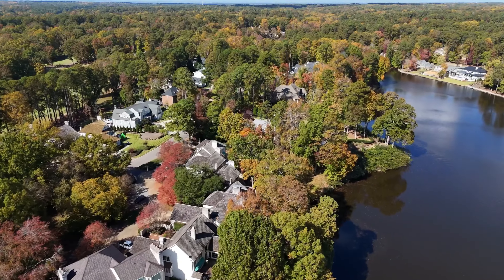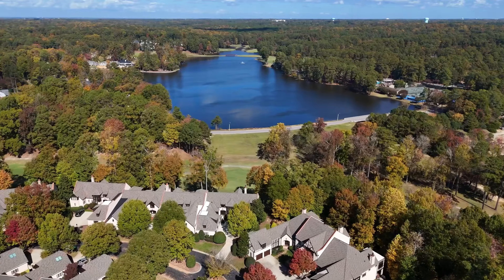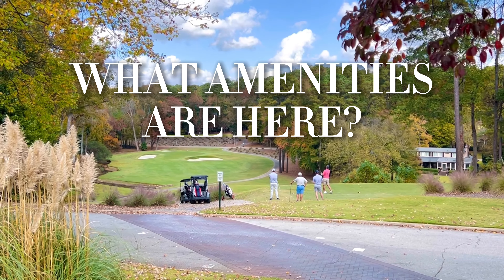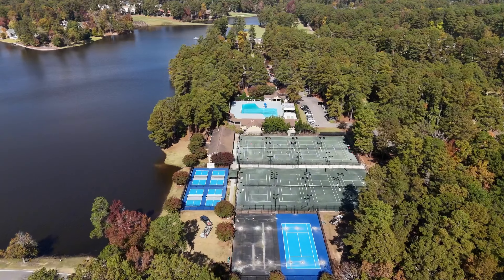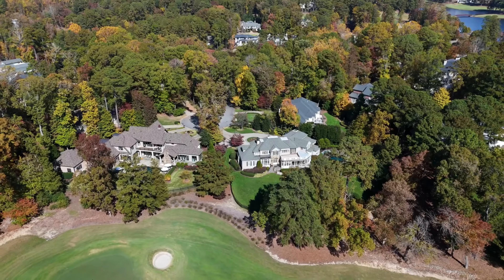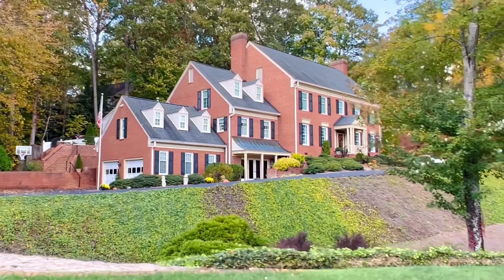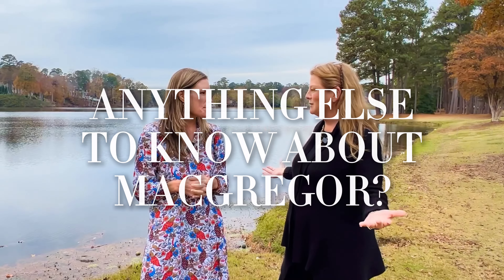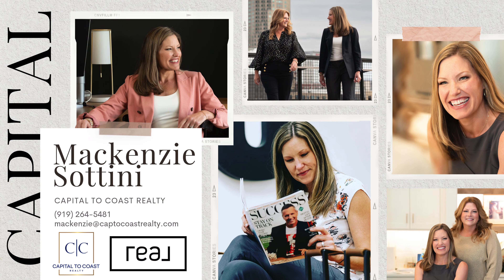Inside Macgregor Downs: Cary's Hidden Gem from the 1960s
Discover Macgregor Downs, Cary's first planned community and a true hidden gem! Join Pam and Mackenzie as they tour this luxurious neighborhood that's been setting the gold standard since the 1960s.

🏡 Explore stunning homes and townhomes
🏌️‍♂️ Learn about the exclusive golf course and country club
🏊‍♀️ Uncover amazing community amenities
💰 Get the scoop on real estate prices and market trends
📍 Find out why the location is perfect for commuters and families

Whether you're looking to buy in Cary or just curious about luxury living in the Triangle area, this video is a must-watch!

Ready to start the conversation about buying or selling anywhere from the Capital to the Coast of North Carolina? Contact Pam or Mackenzie today for a complimentary consultation.